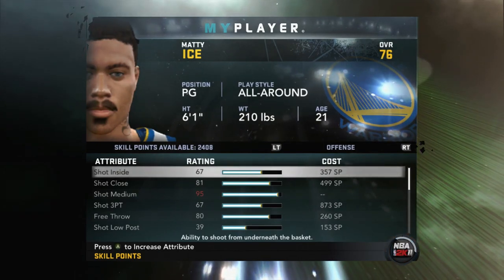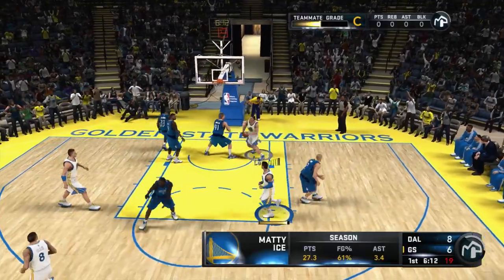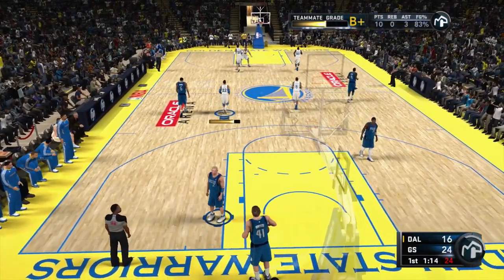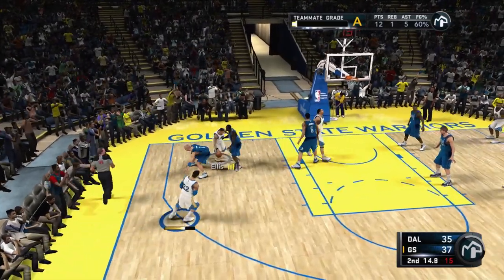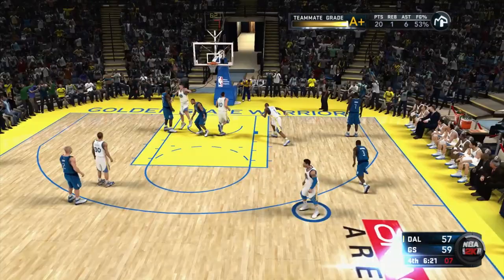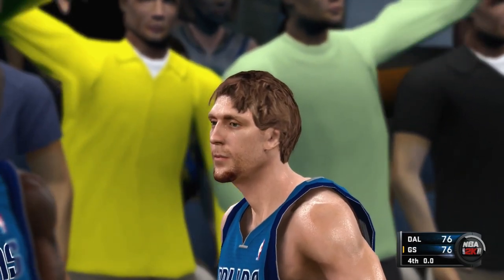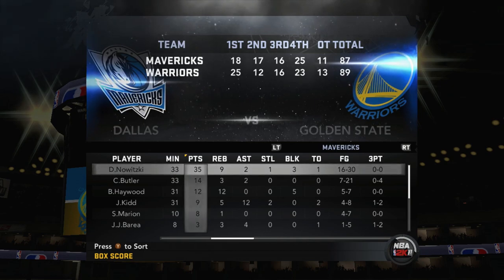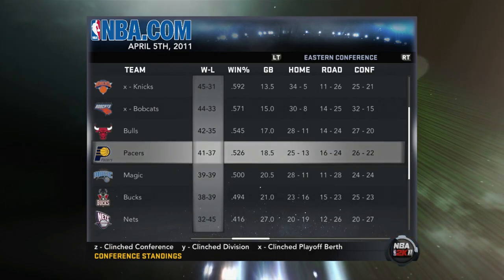THIS GAME WAS NUTS!! l NBA 2K11 My Player Part #67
Thank you for all of the support you guys have been giving me it means so much to me and makes my day so much better.

Hey guys, I'm back again with another NBA vid!! Today, I played against the Dallas Mavericks!! This was a back-and-forth battle between these 2 teams, and I'M STILL INJURED!!! Sorry for the delay, had to work like crazy. Hope you guys enjoy and have a great day!!